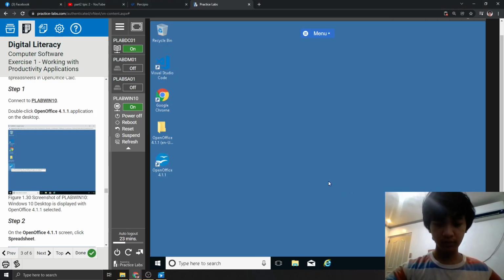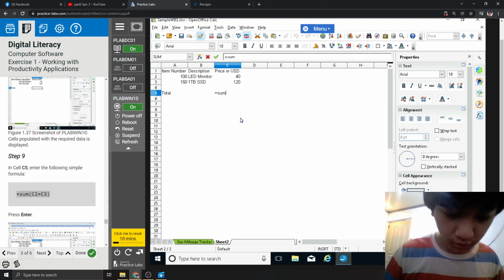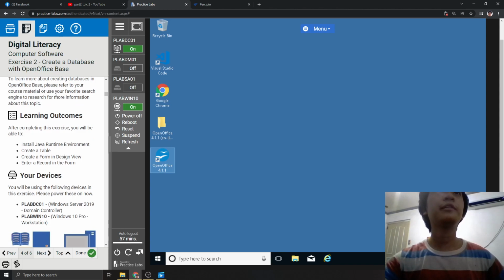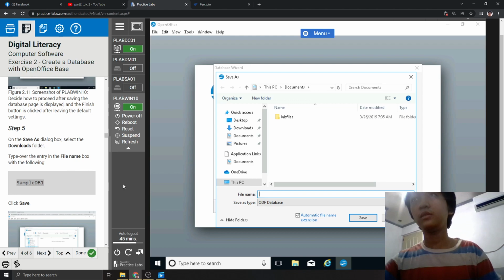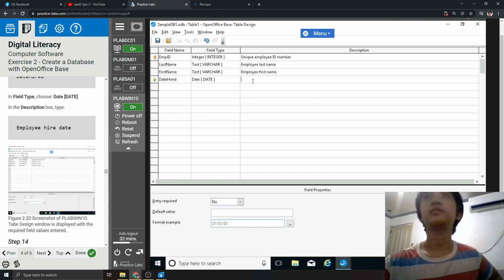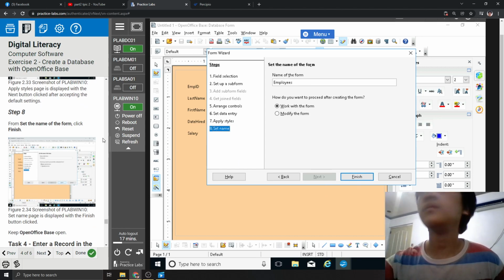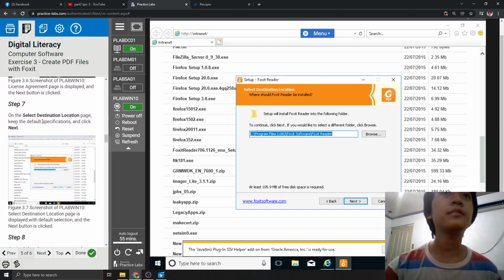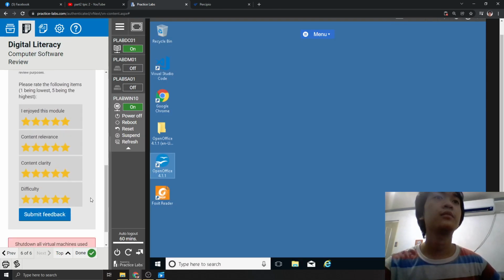Computer Software ( part 2 )